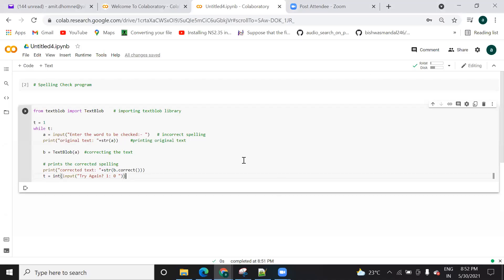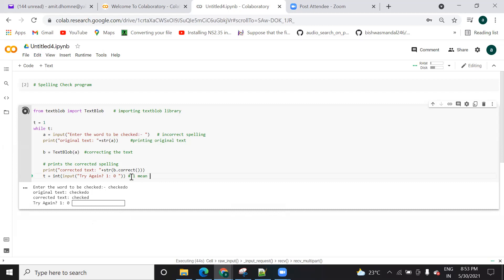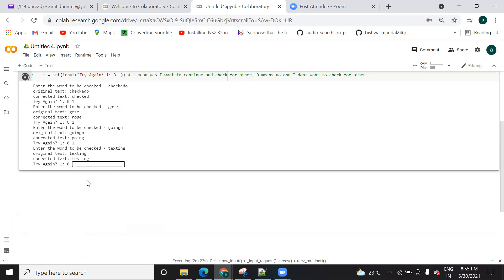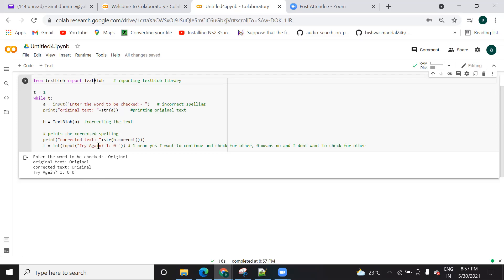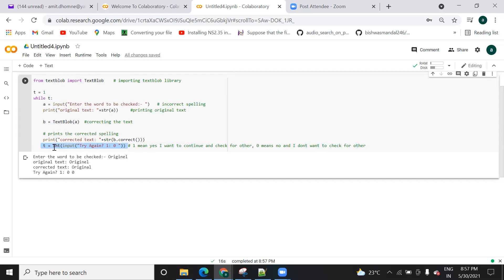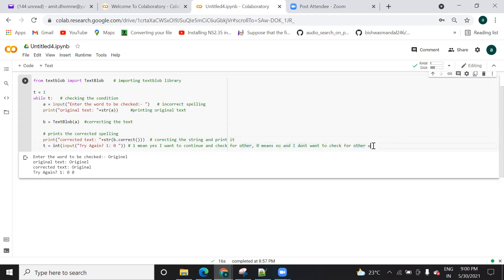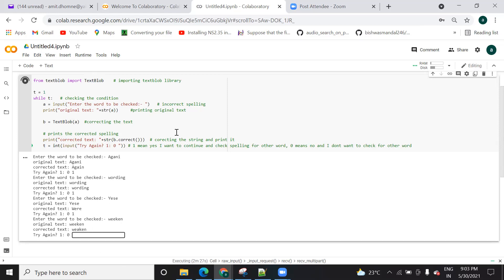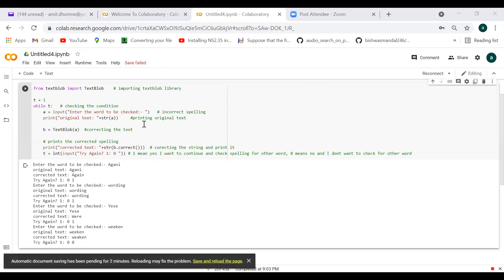Spell Check Python Project1